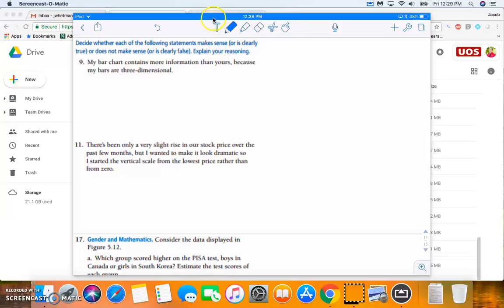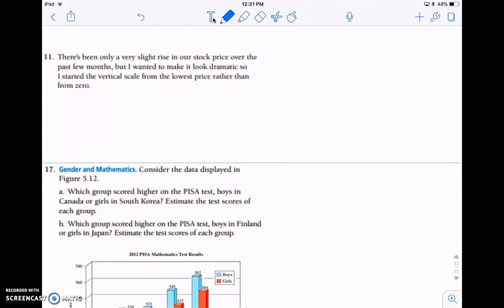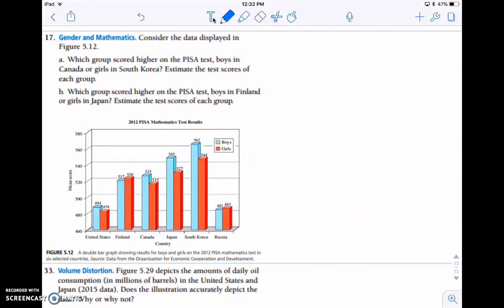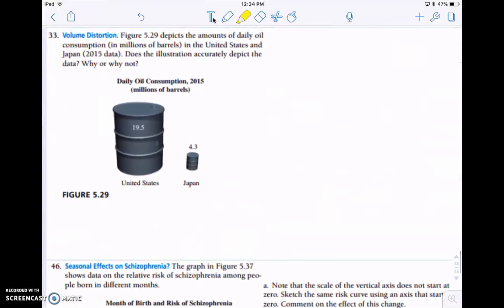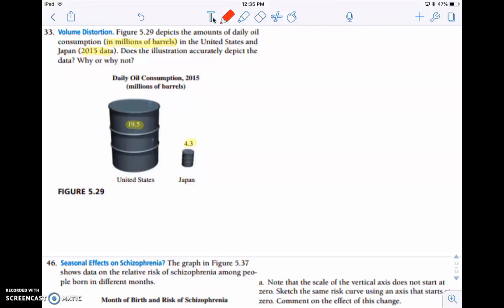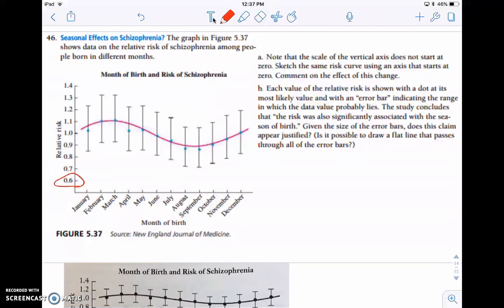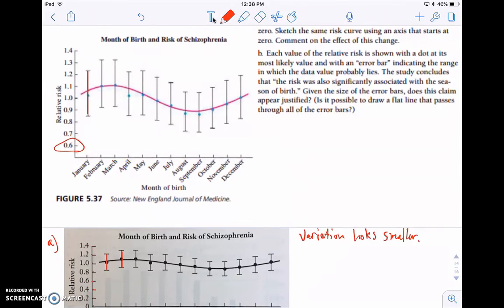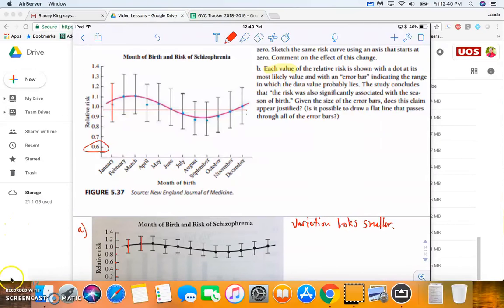Math 1030 5D Part II.mp4